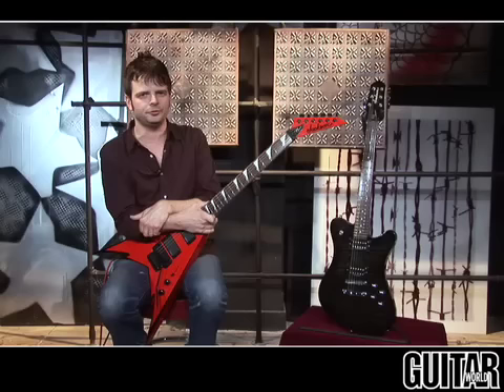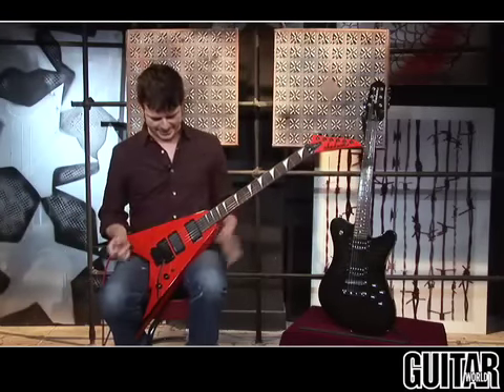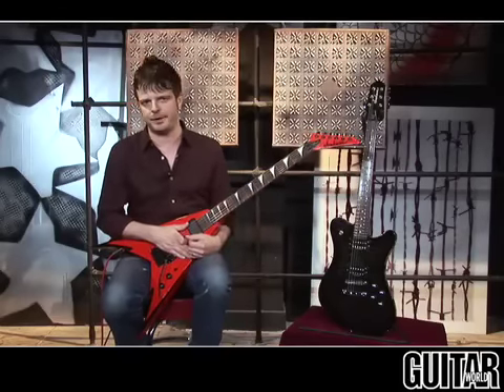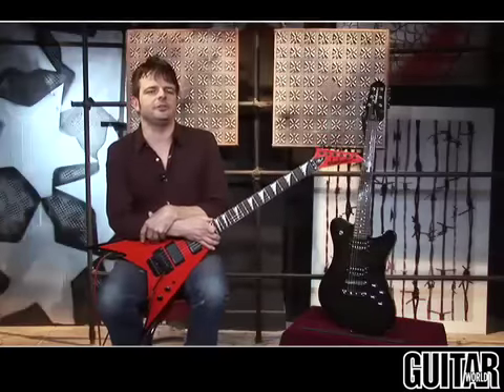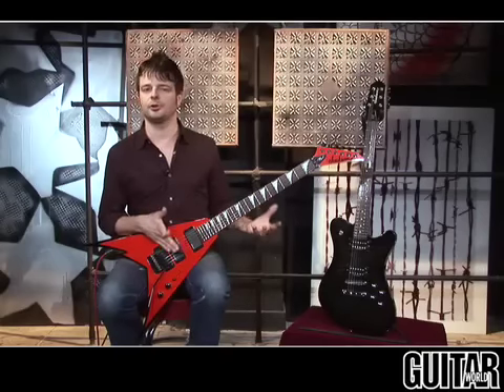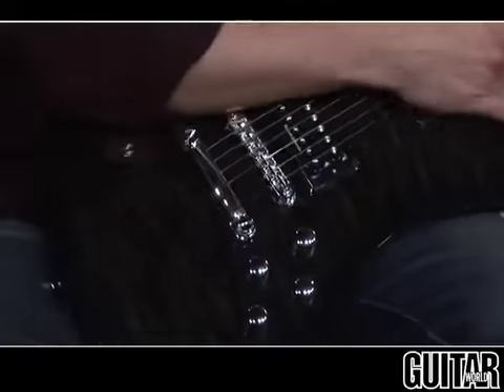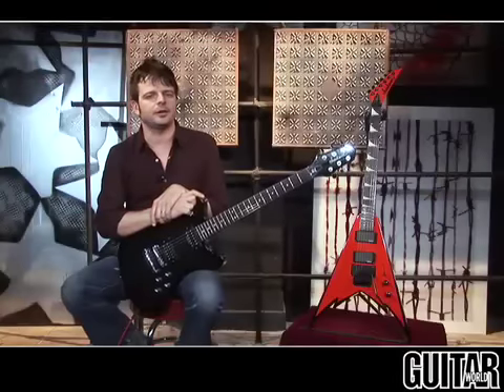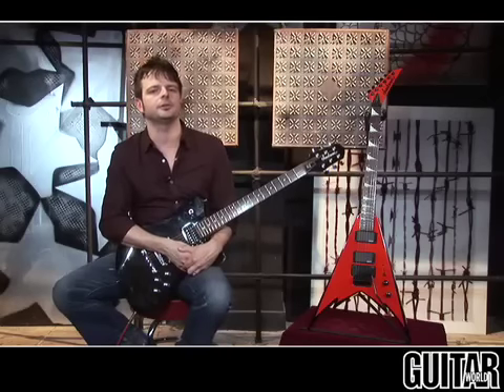Jackson Demolition and Jackson Dominion Guitars Demo/Review